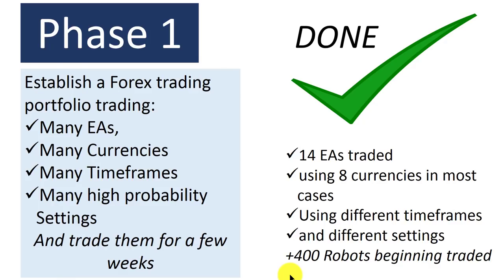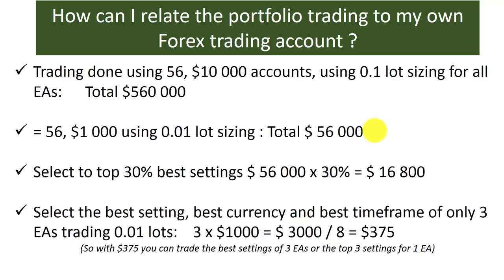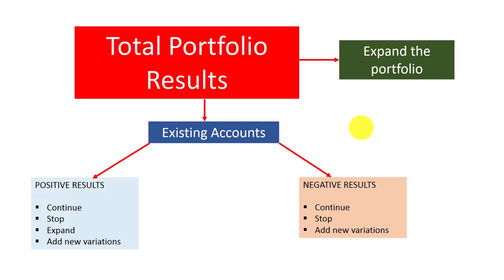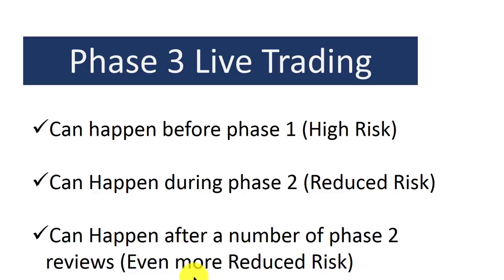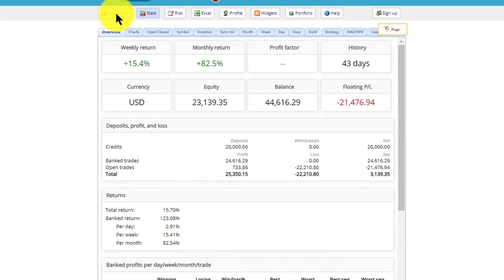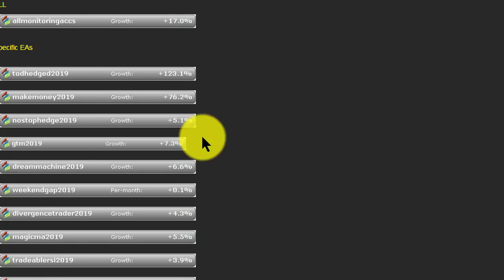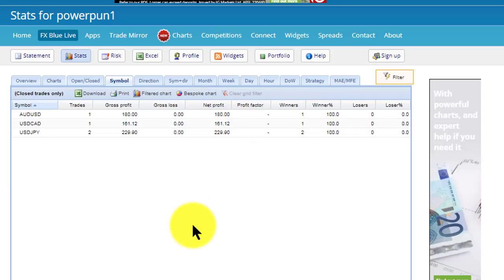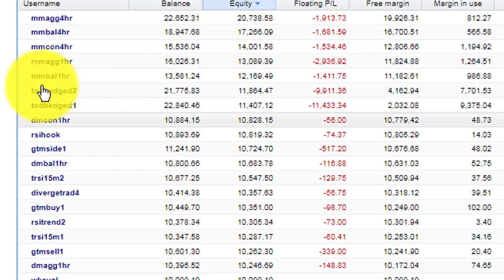Phase 2: The Portfolio monitoring technique finds the best EAs, settings & currencies to trade